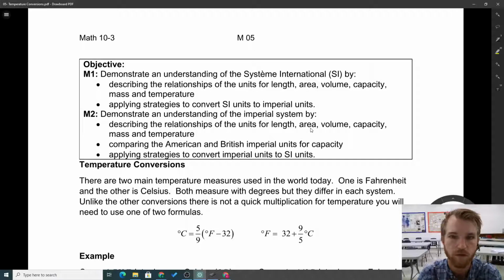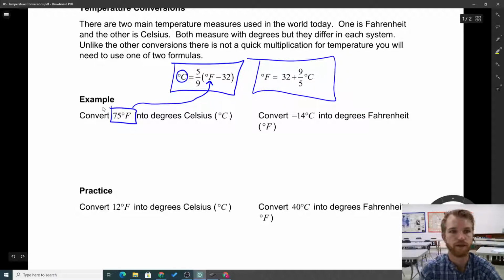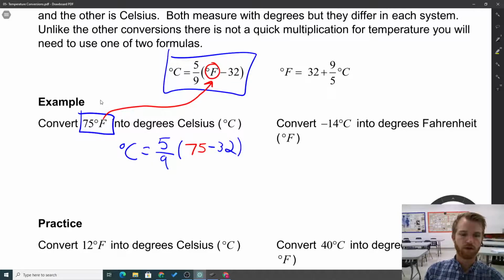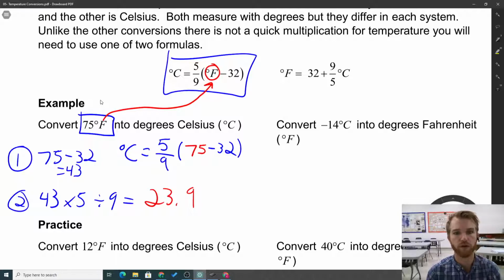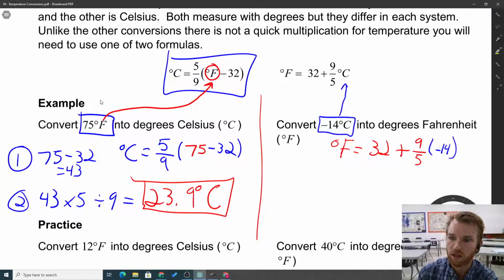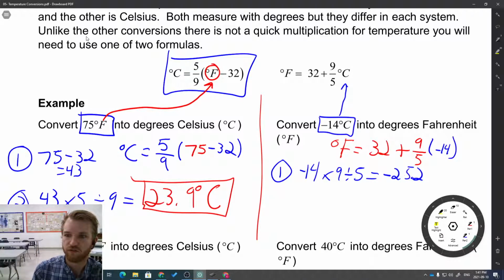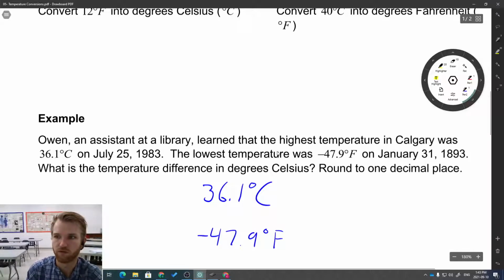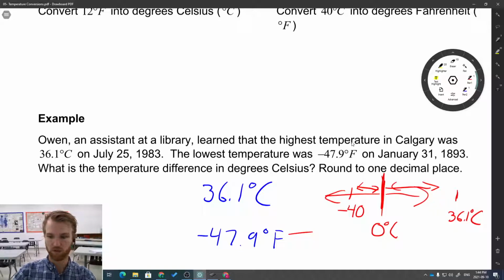10-3 #5 Measurement 5